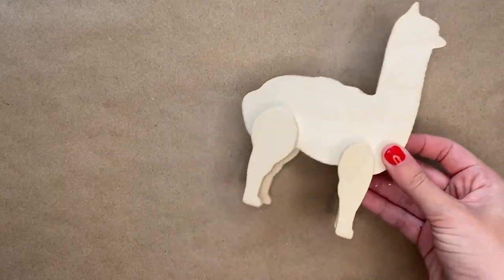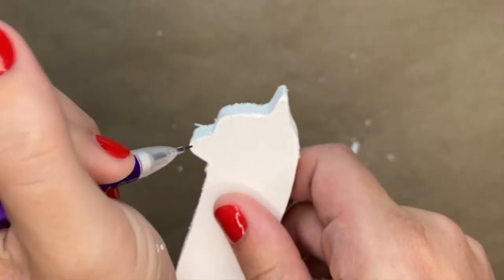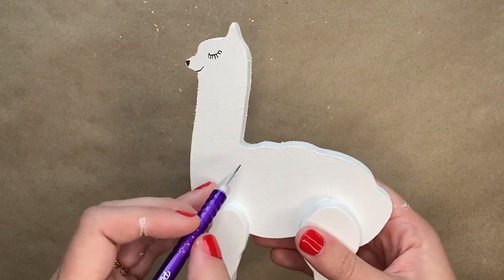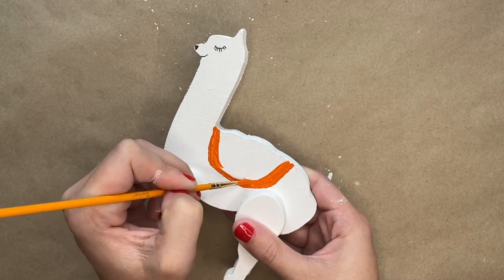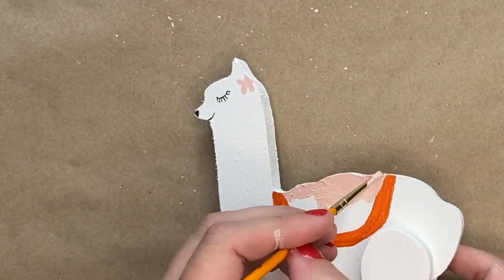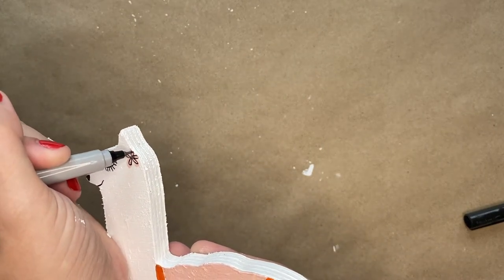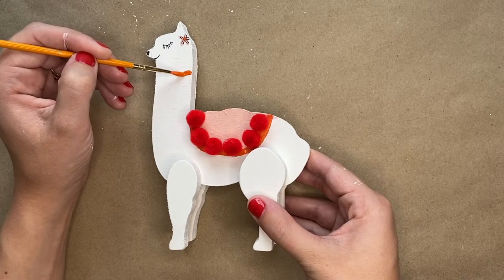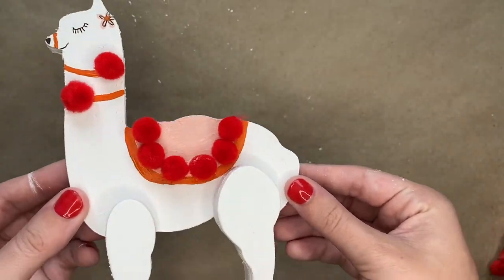Wood Painted Llama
Learn how to create your own Wood Painted Llama. Information on supplies and instructions are available